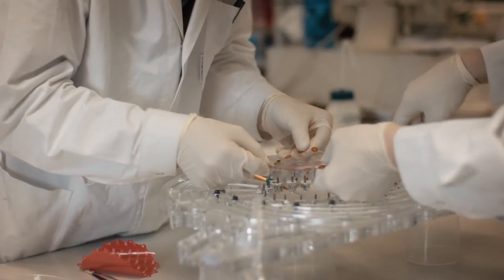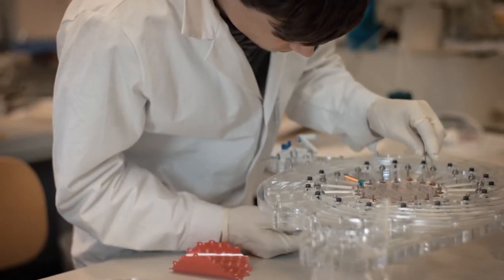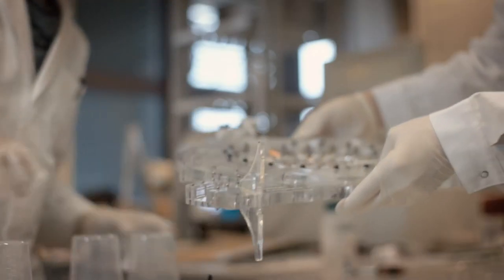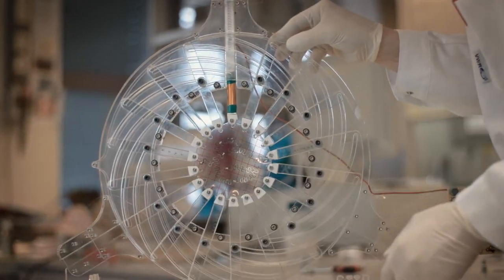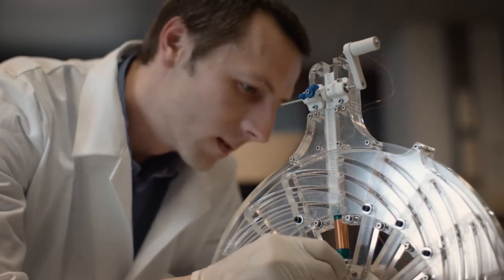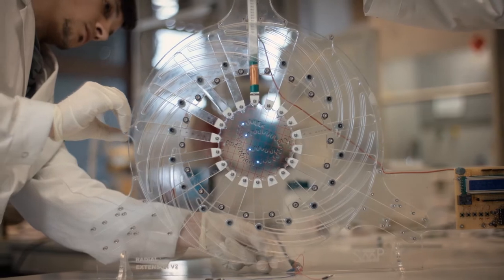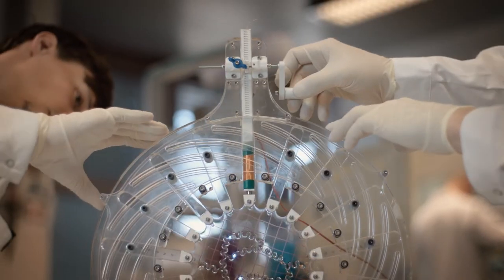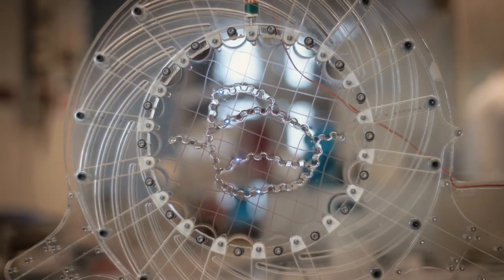RSS - Cost-Efficient Open Source Desktop Size Radial Stretching System With Force Sensor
The rapid and efficient development of soft active materials requires readily available, compact testing equipment. We propose a desktop-sized, cost-efficient, and open source radial stretching system as an alternative to commercially available biaxial and uniaxial stretching devices. It allows for doubling the diameter of an elastomer membrane while measuring the applied force. Our development enables significant cost reduction (~300 €) and increase the availability of equibiaxial deformation measurements for scientific material analysis.